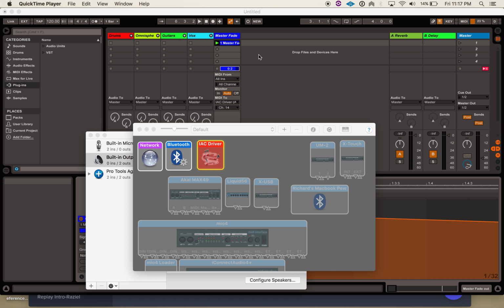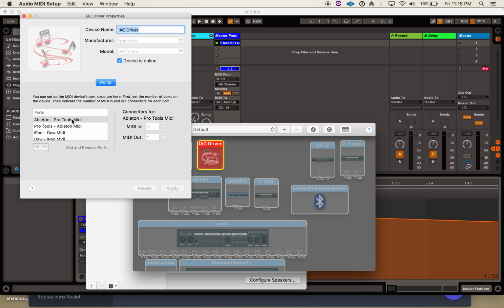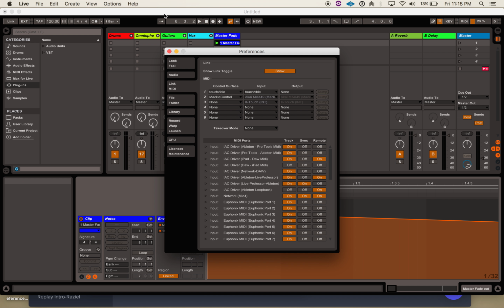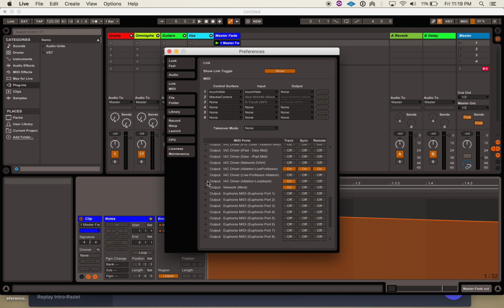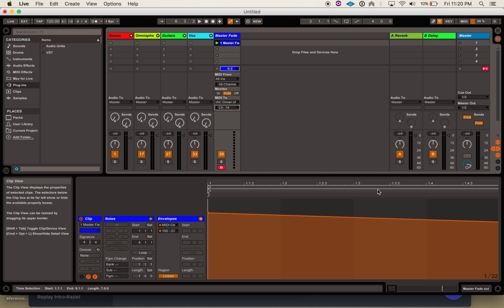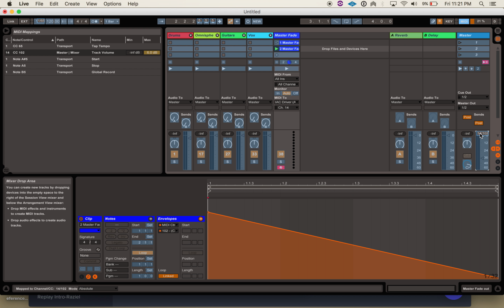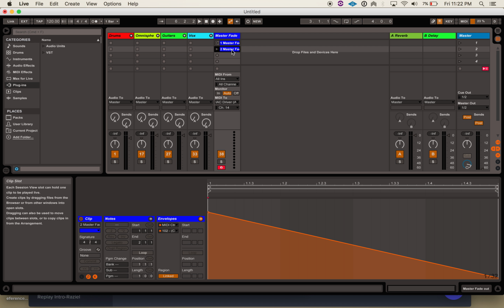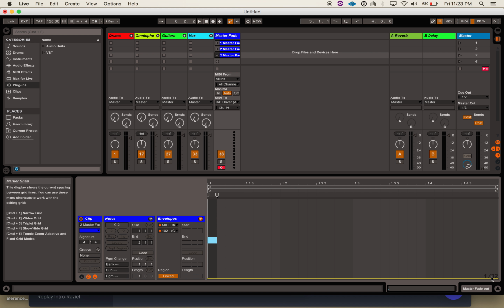How to Get Ableton to Trigger itself (on a Mac)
Using IAC driver and a dummy midi clip in Ableton to trigger another Ableton function automatically on launch.